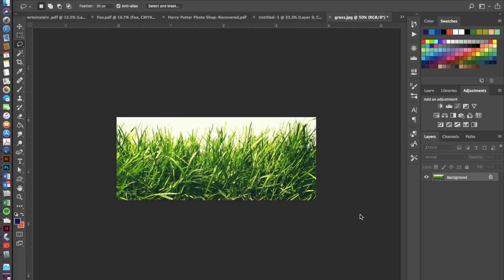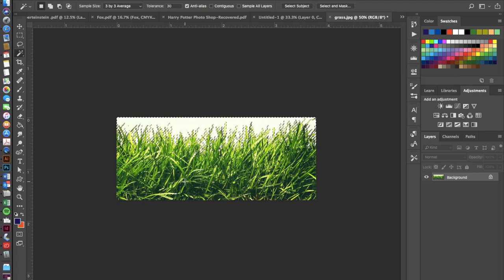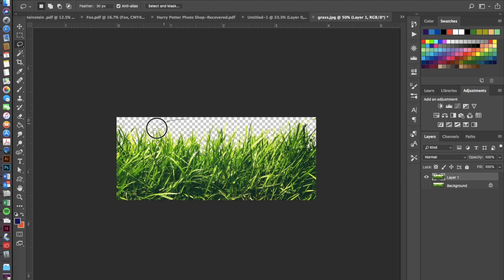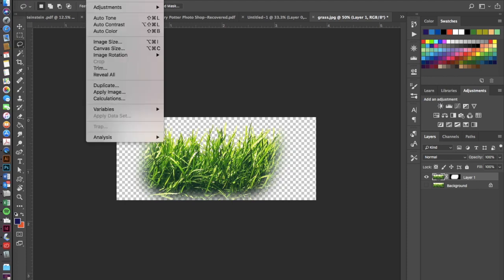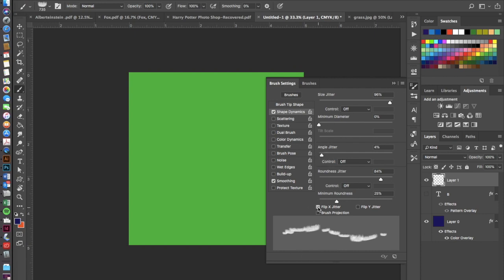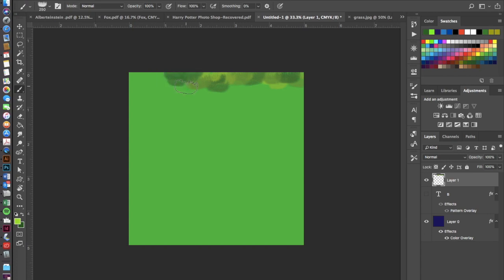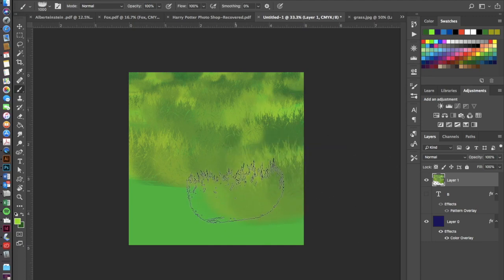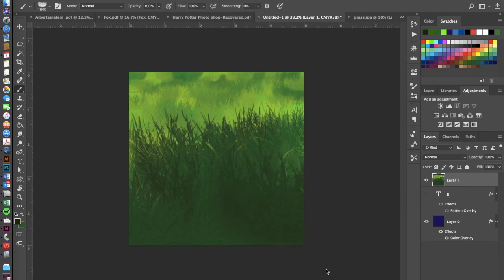HOW TO MAKE A GRASS BRUSH IN PHOTOSHOP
Learn how to create a brush from an image of grass. You can use this brush to create digital landscape paintings.

Here's a link to a good grass image to use for this tutorial

Photo by Public Domain Pictures from Pexels